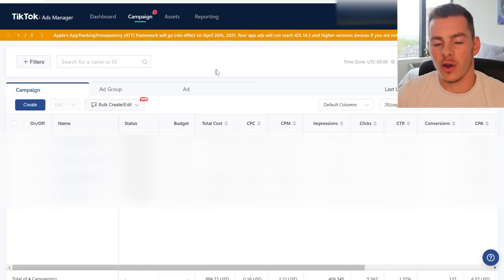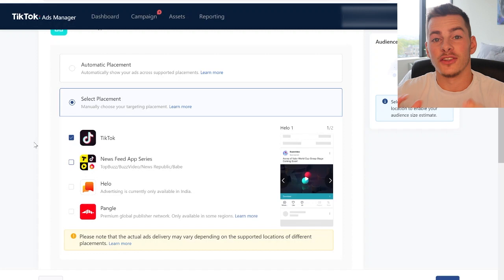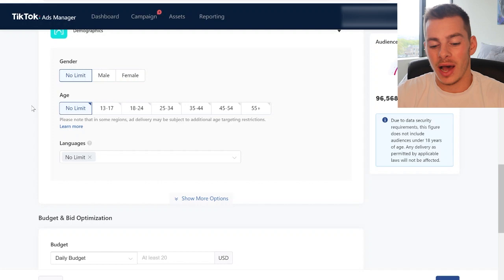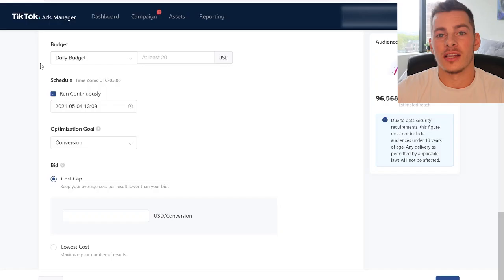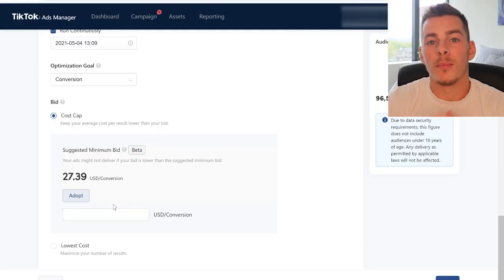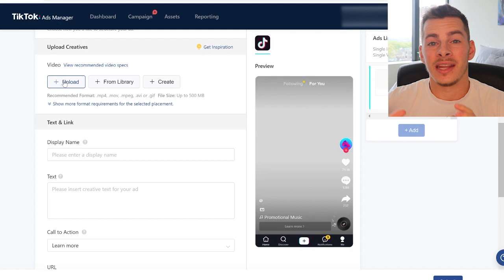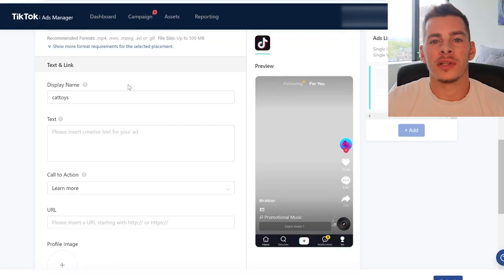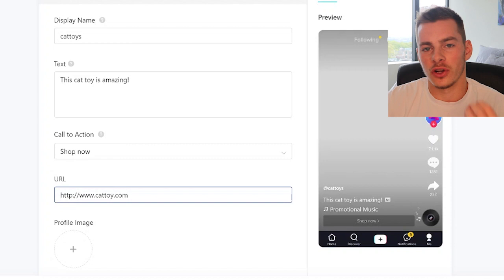Easy TikTok Ads Testing Strategy - Shopify 2021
✅ Time stamps
0:00 – Intro
0:32 – Creating Our Campaign
1:10 – Ad Group Structure
3:15 – Budget & Bid Optimization
6:20 – Ad Creative Level
10:33 – Outro

As a part of the new incoming tide of ecommerce entrepreneurs, my goal is to help you guys do business the RIGHT way and efficiently in 2021 and beyond.

Let’s Connect!

Any information or advice I give is purely based on my own experience and research. There is no guarantee as there are many variables that will impact your success. Everything stated should be taken as opinion.